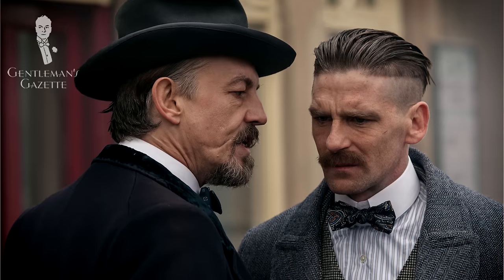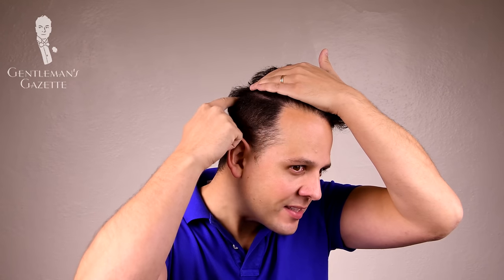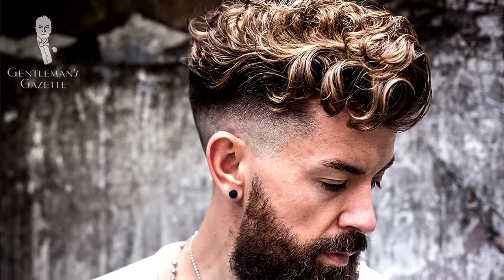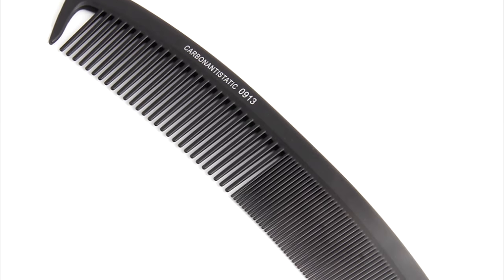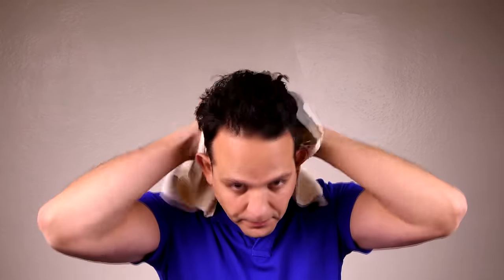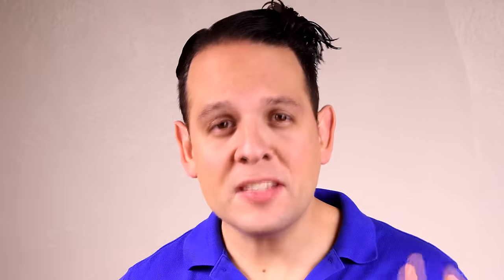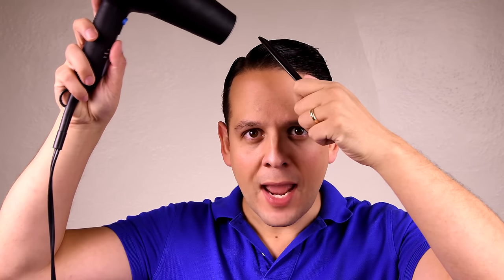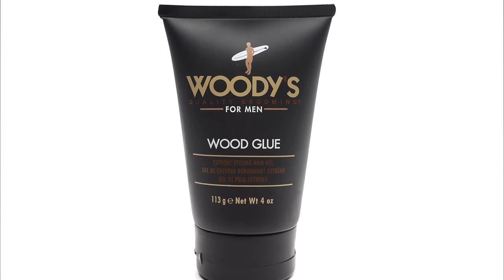Disconnected Undercut Hairstyle - How To Style The Look with Thin, Thick, Coarse Or Curly Hair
The disconnected undercut was popularized by shows like Boardwalk Empire or Peaky Blinders. It's a very classic style, but it can be modern at the same time.

How do you achieve this cut?

1. Basically, you want a distinct line between the long hair on top and the short sides.

2. Once you're done with the sides, you want to cut the top of your hair to an even length.

The advantage of this haircut is that it can be styled in many ways; you can create a vintage look, or a 90's look, or a rocker look, and it really all depends on what products you use.

WAYS TO STYLE:

1. Use Pomade.

2. You also need a high-quality comb.

3. You need a hair dryer.

Remember to always start with freshly washed hair, otherwise, you may not achieve the desired result.

**Do watch this video to learn how to style this haircut in DETAIL.